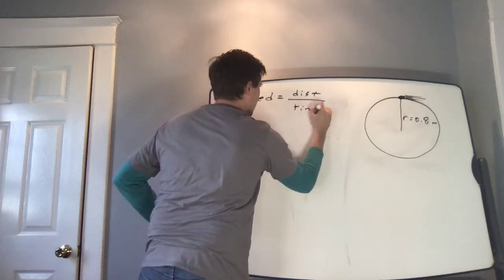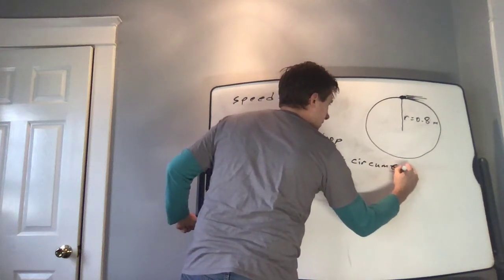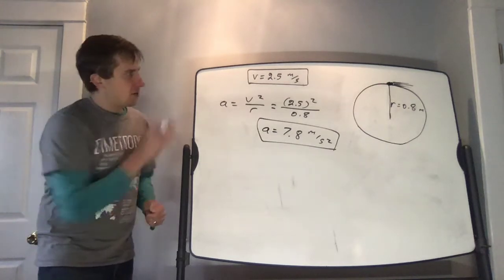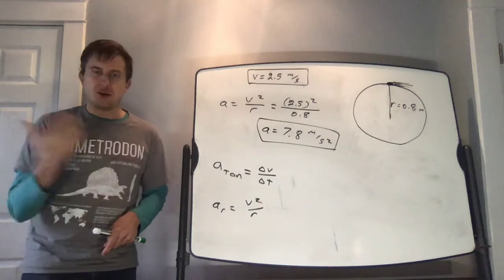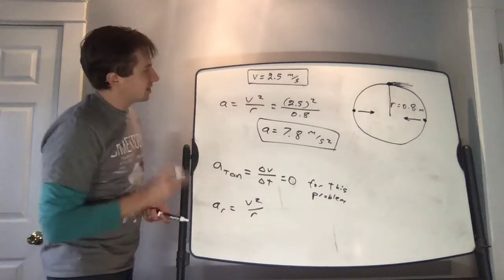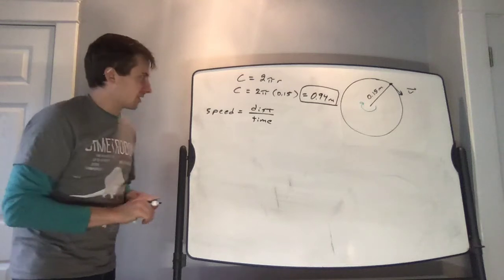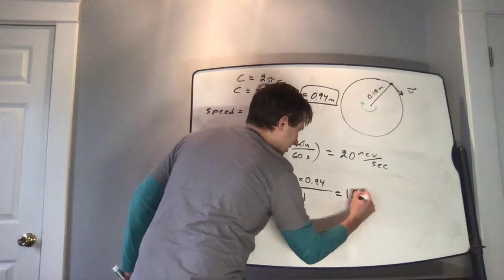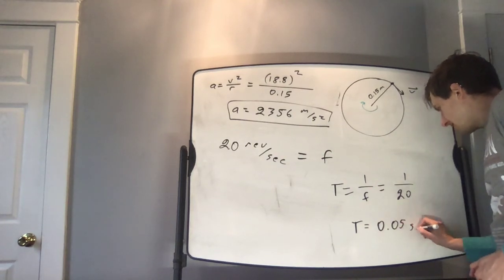PHY 121 Circular Motion Part 2